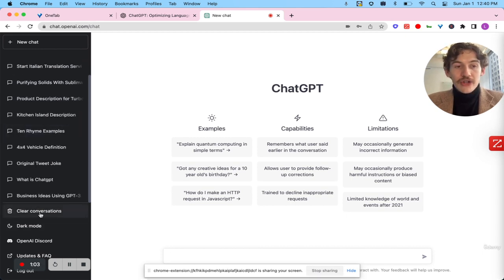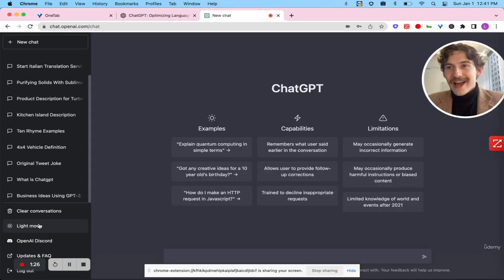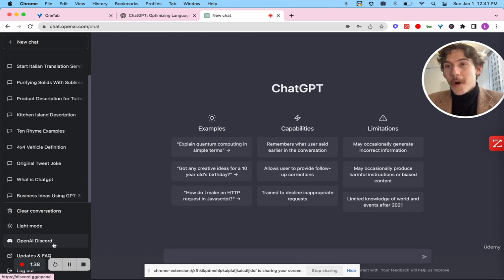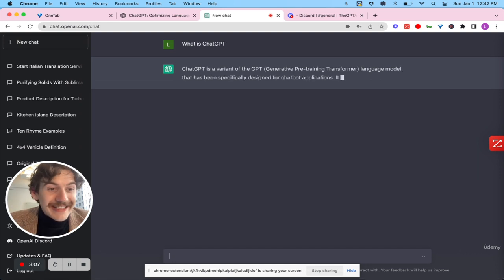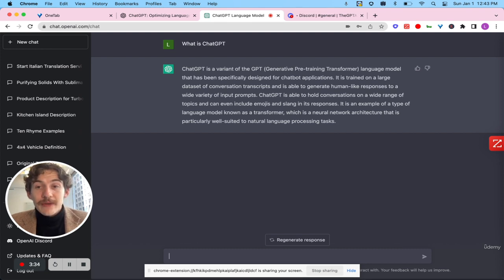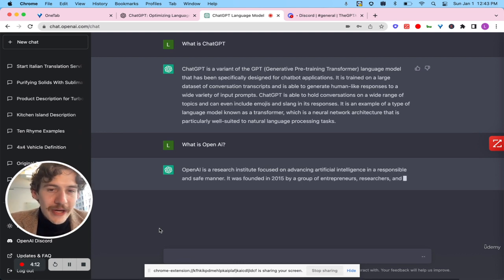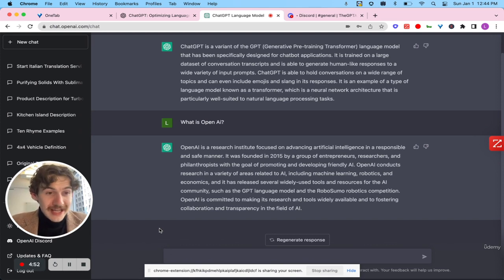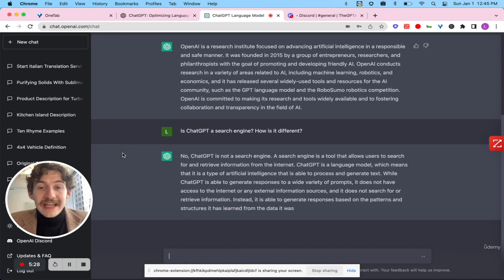3. Getting Started with ChatGPT Your First Query by Learning Channel